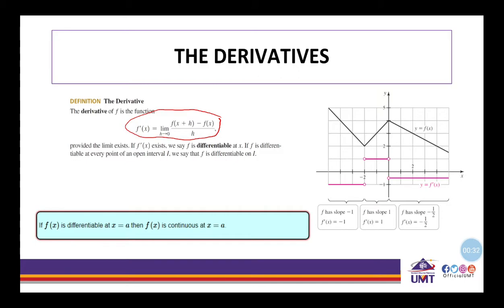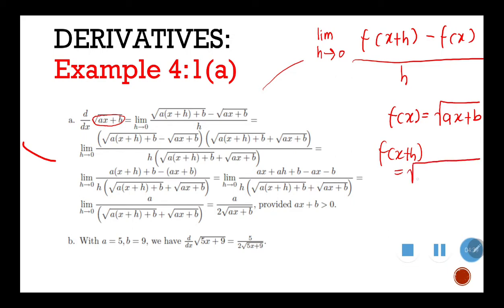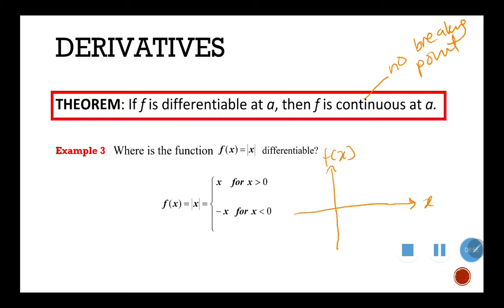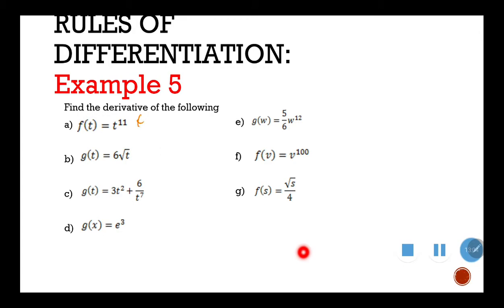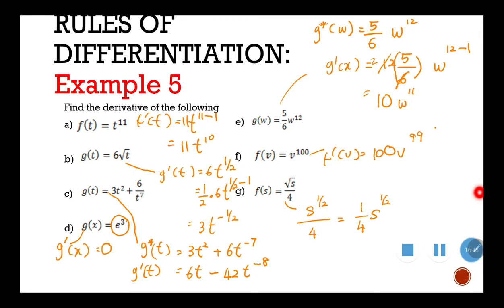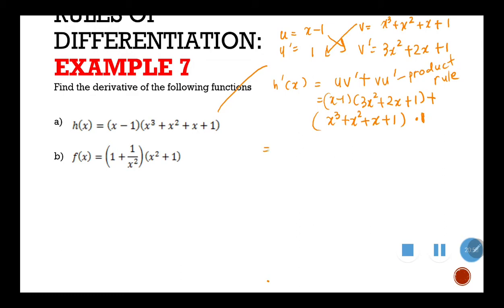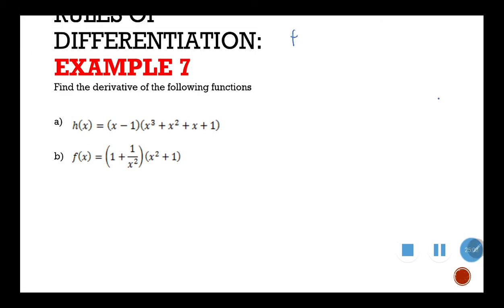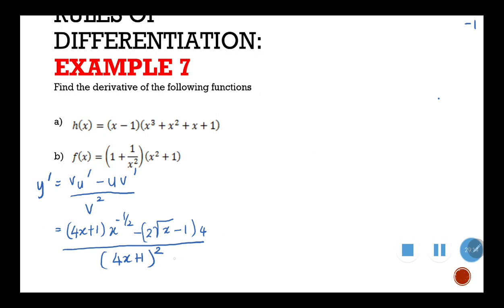Chapter 3.2: Differentiation rule